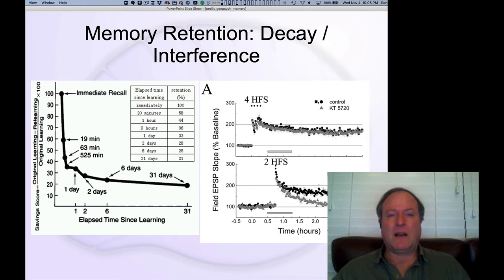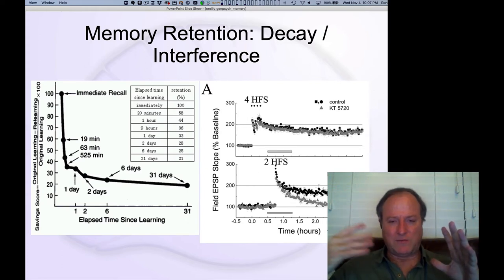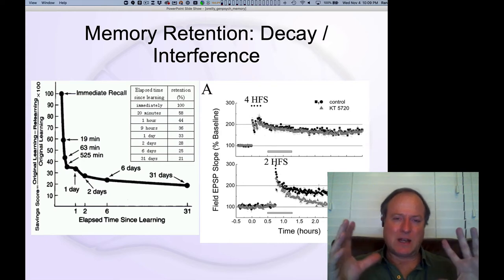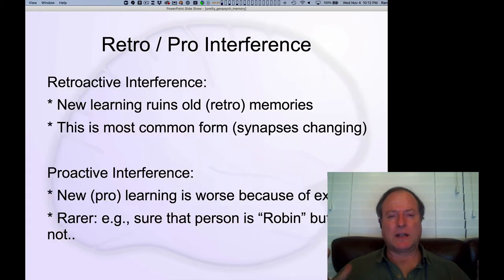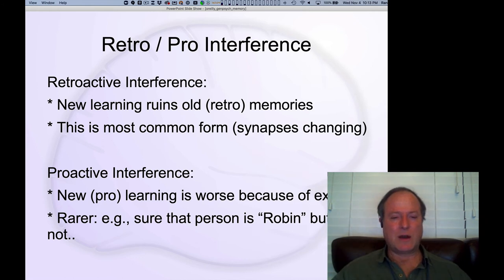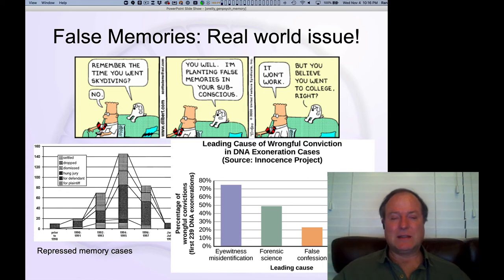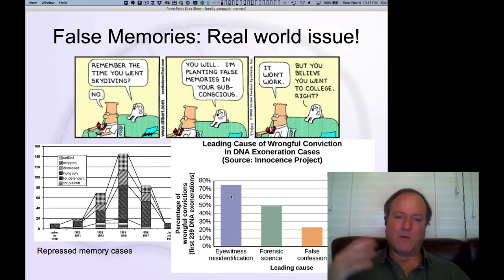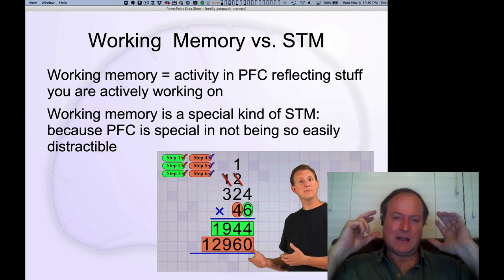GenPsych Course 2020, Memory 8: Interference, False Memories, WM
Lecture 8 of 8 for Chapter 6: Memory

Memory is lost initially through decay, but after a day or two, primarily through interference, as we can see in synaptic plasticity and human behavioral studies.  Also the important real-world implications of false memory, and the special properties of Working Memory vs. STM.